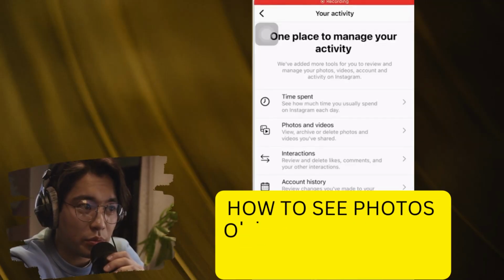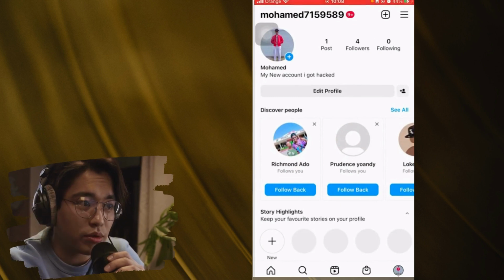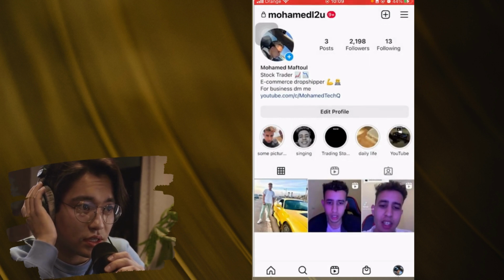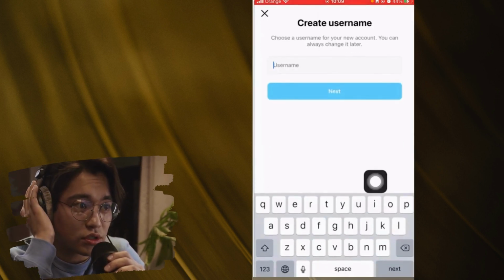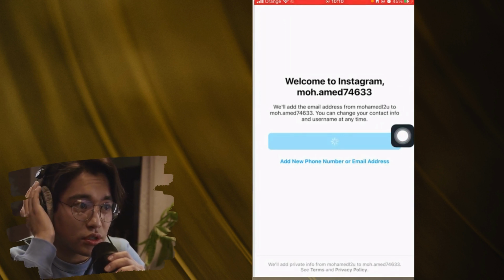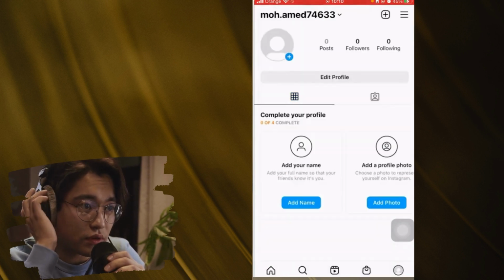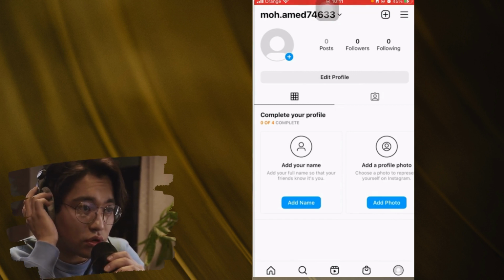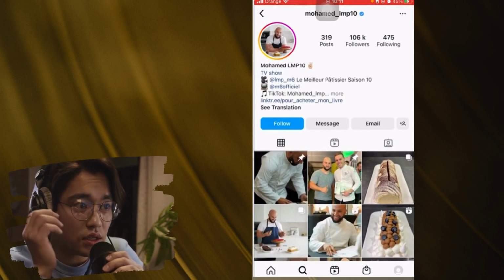How To View Private Instagram Without Following Them Update 2023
Best Method Ever To View Private Instagram 2023! Learn How To View Private Account on Insta

Hello YouTube, You guys may tired of trying using several method and hacks to View Private Instagram Account but ended up with the patched one method. This Private Instagram Viewer 2023 is the latest method rotating around and in this video I'm going to show you how to view private Instagram profile without following. This is the 2023 latest and working one and some times it may get stuck but that doesn't mean View Private Instagram Account method isn't working. Watch the full tutorial video and see yourself how to view private account on insta 2023 without following.

Don't forget to hit the like button as well and if you got this View Private Instagram Account / Profile 2023 helpful, kindly post your feedback by using the comment section below and let me know your experience overall... I'll be right back very soon if any update comes on it.
How To View Private Photos/Videos Of Private Instagram Account 2023 | How to View Instagram Private Account Without Follow 2023
Hey guys, welcome to new tutorial video today i'll show you the best way to view private instagram , so far this is the only working method on youtube, all other tutorials got patched. Please note this view private instagram only works on smartphone both ios and android.